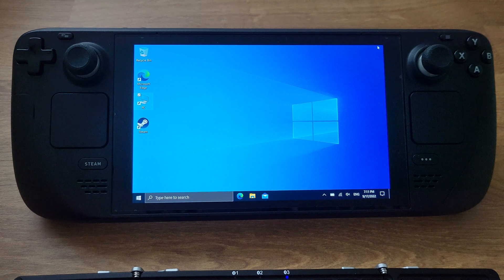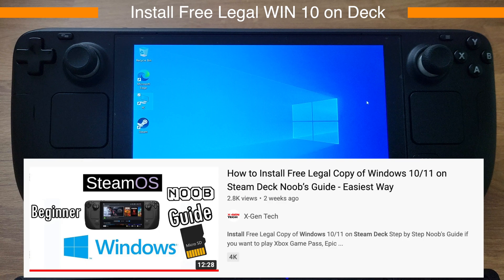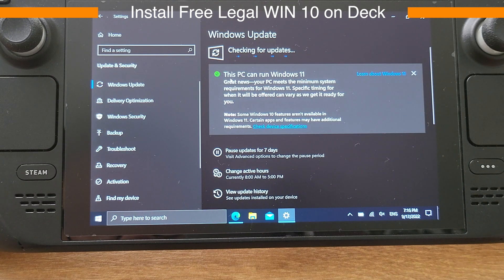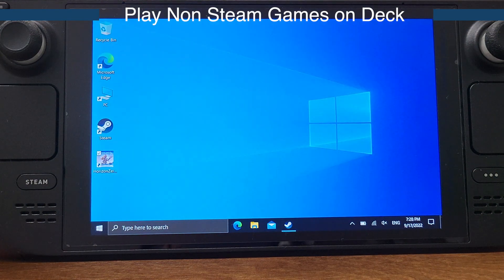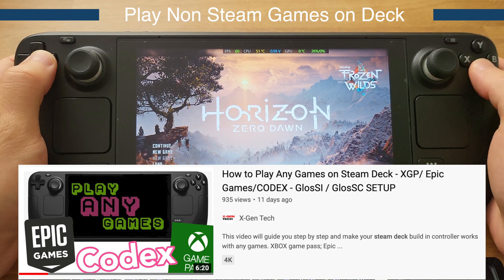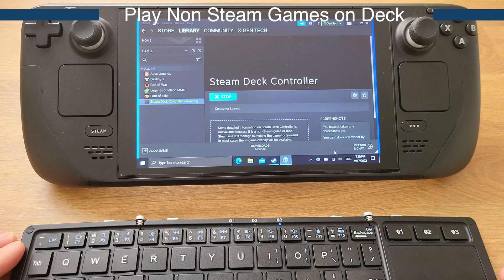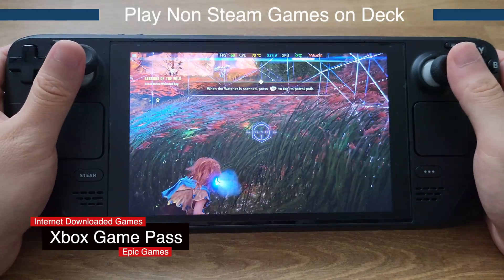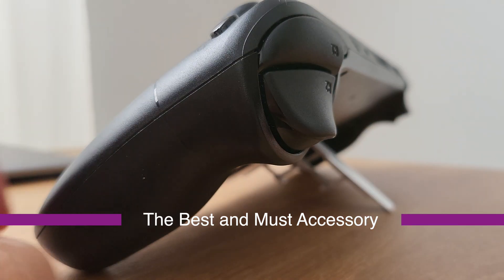Steam Deck - Do This Now ! Make the Deck Dominating All Games !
if You already have Windows Installed on you Steam Deck.  The below script is just an outstanding tool you need to use your steam deck build int controller to play any games.